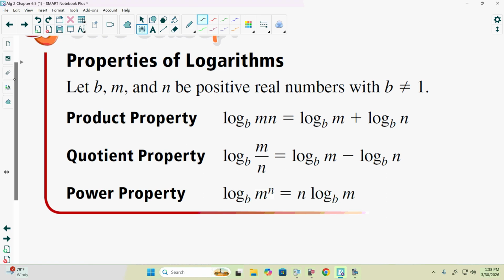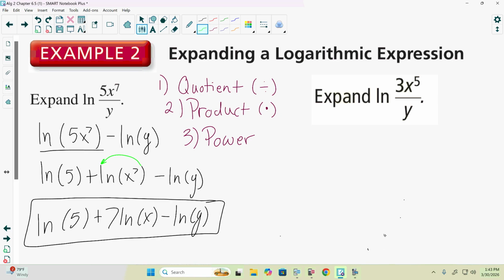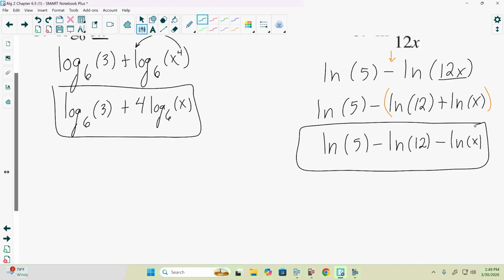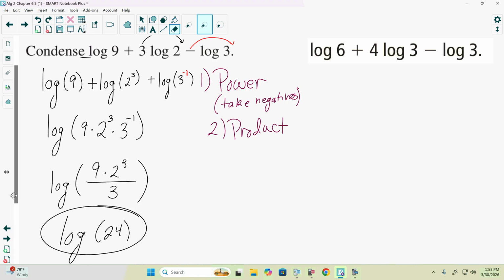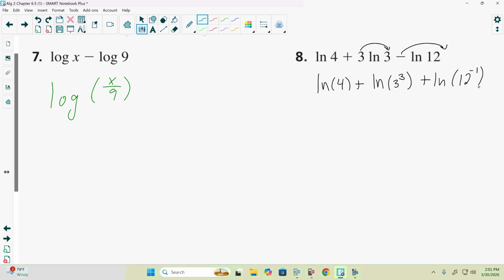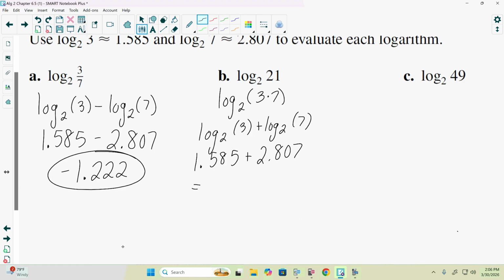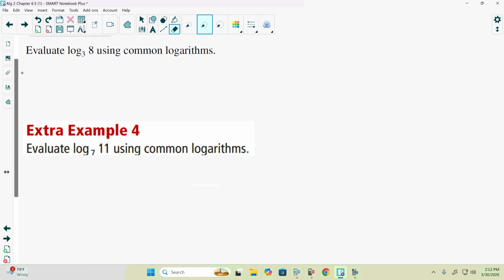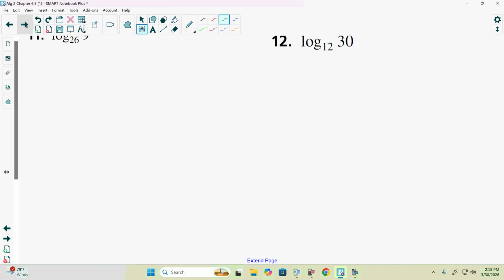Algebra 2 Chapter 6.5